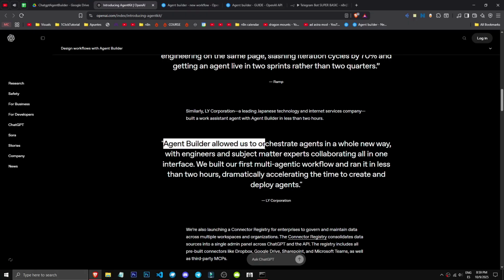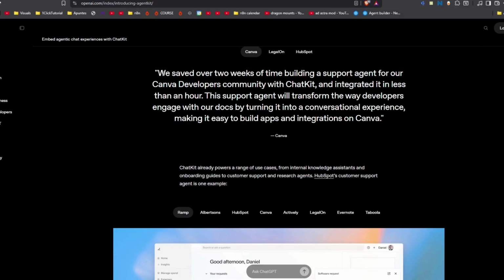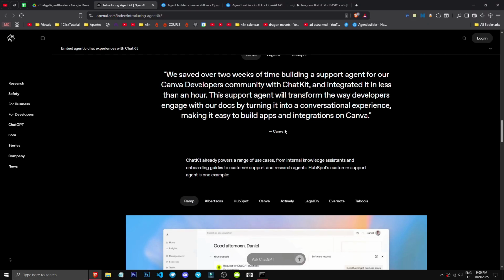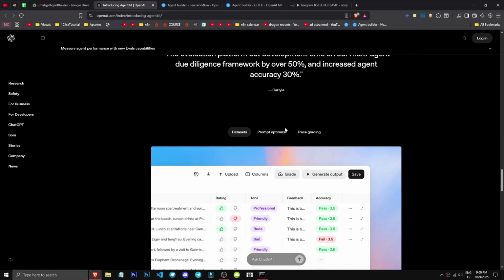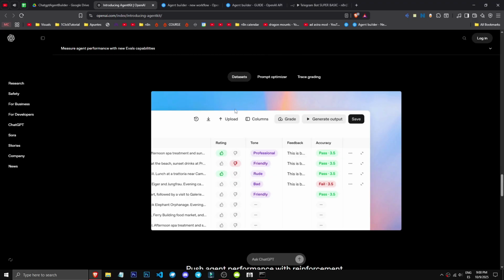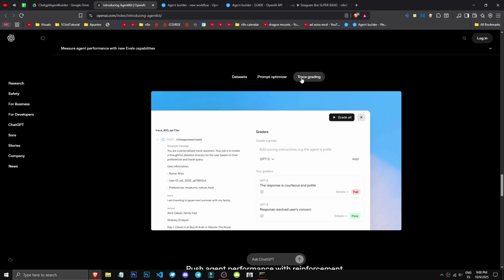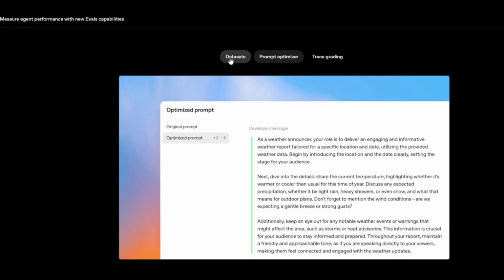WHAT IS CHATGPT AGENT BUILDER? | Create AGENTS with ARTIFICIAL INTELLIGENCE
Discover ChatGPT Agent Builder, OpenAI's tool for creating and customizing intelligent agents powered by artificial intelligence. Learn how to use this platform to automate tasks, integrate data, and develop advanced AI solutions tailored to your business or project.